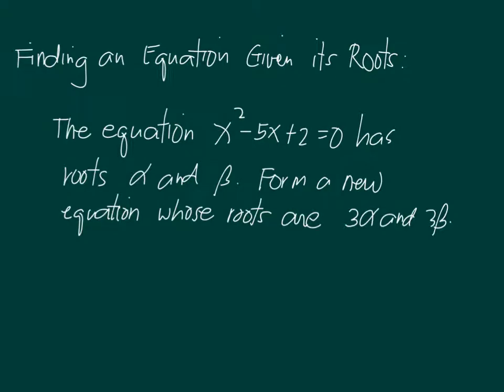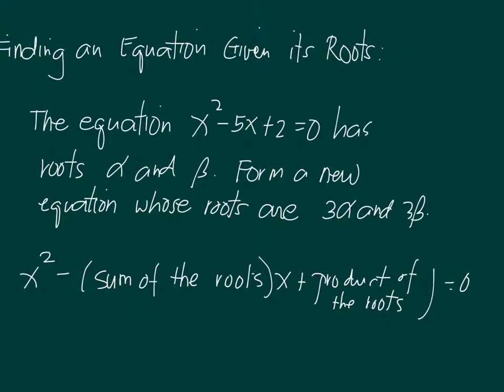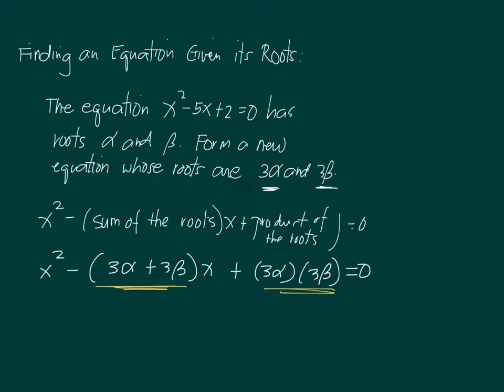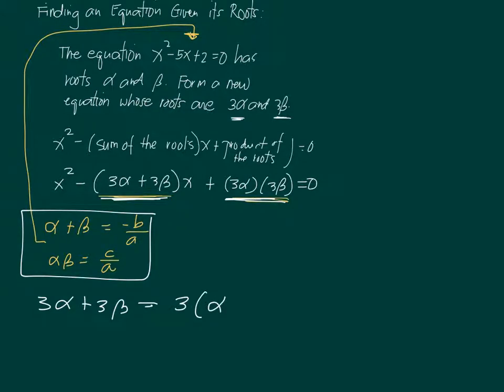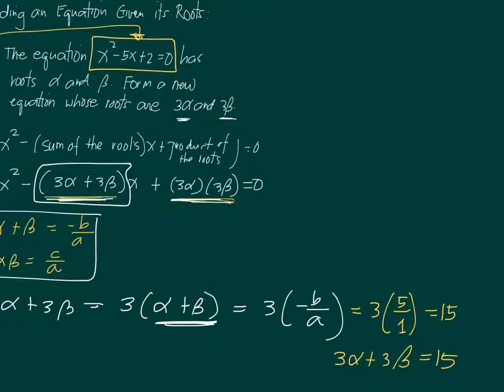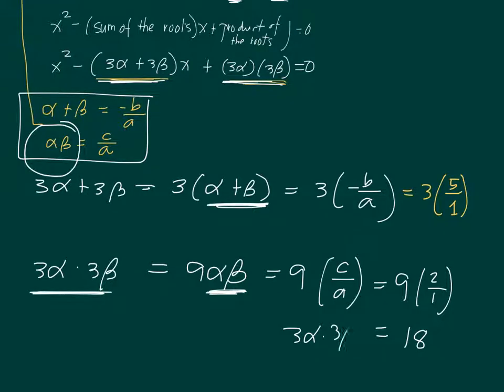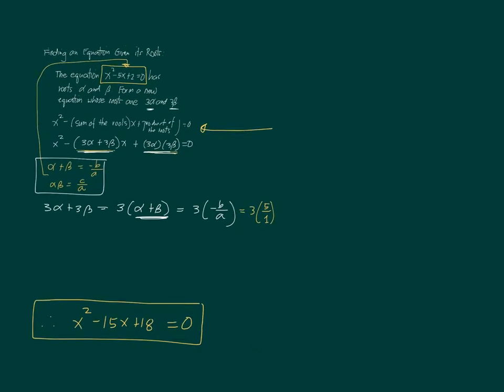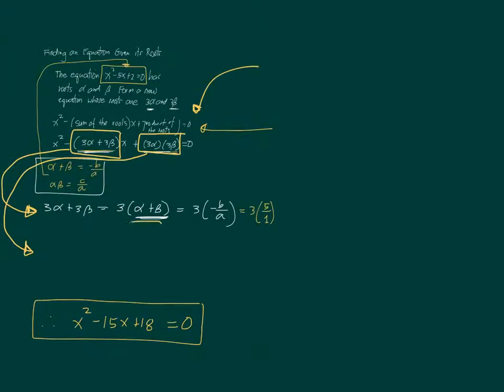Finding a Quadratic Equation Given its Roots- Example 2